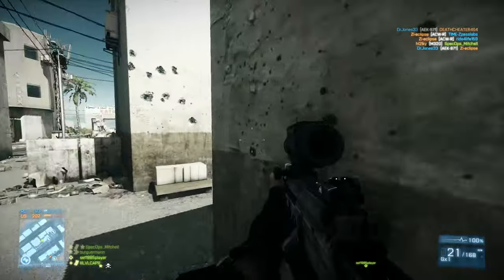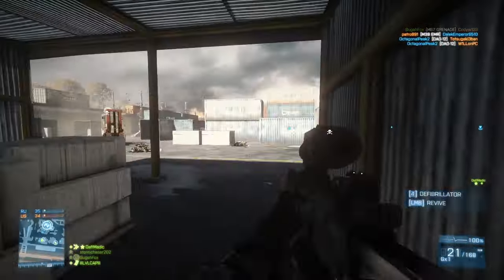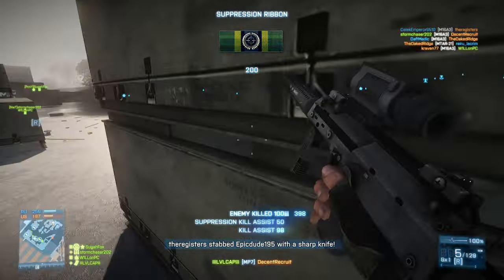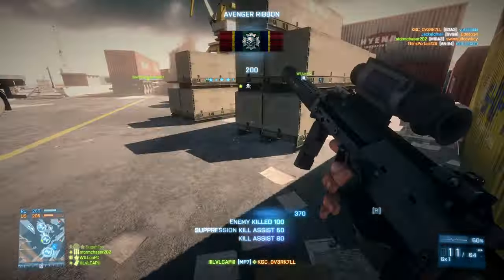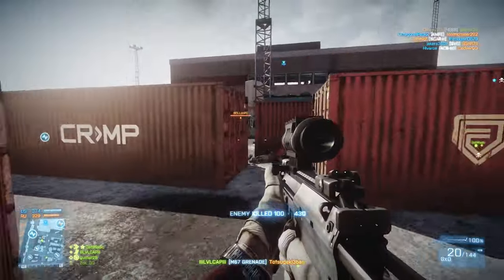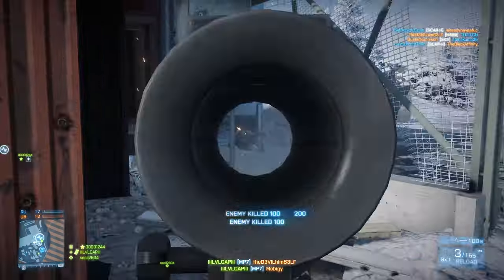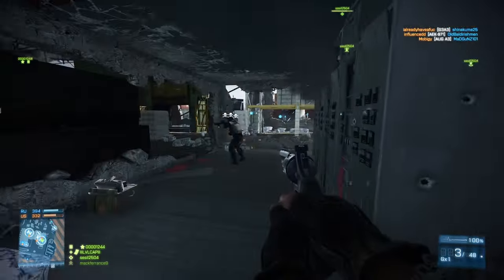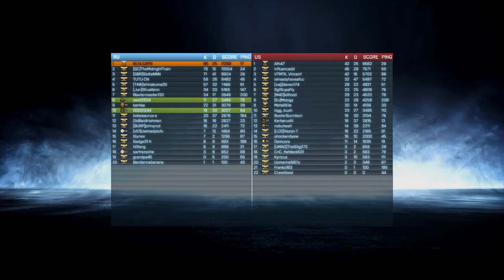Loadout: Splinter Cell Blacklist - MP7 Suppressor IRNV (Battlefield 3 Gameplay/Commentary)